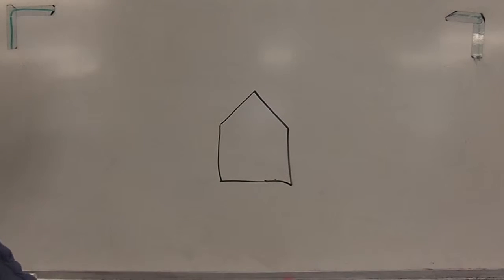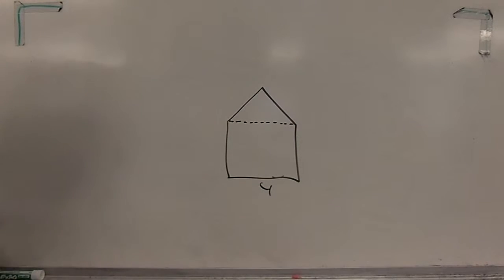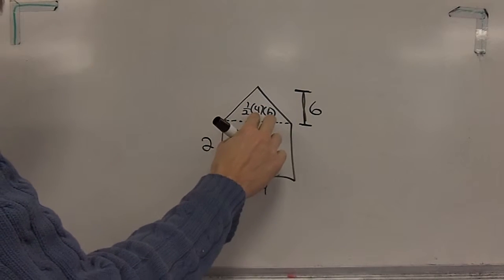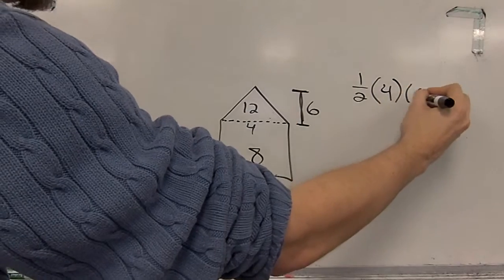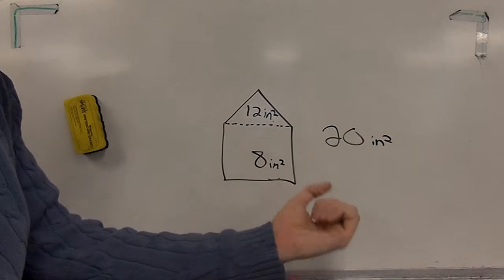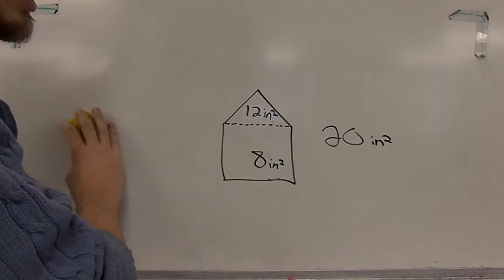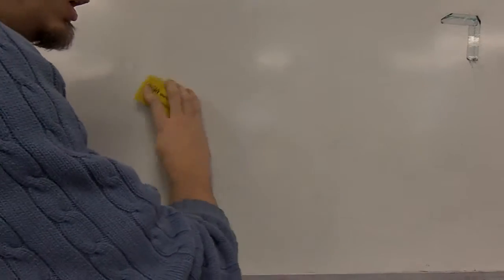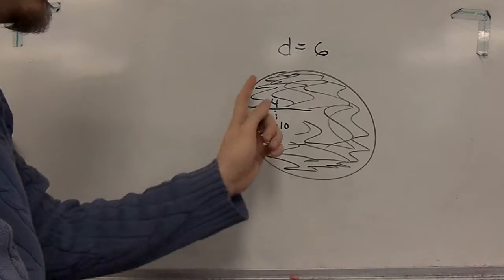10 8 Area of Composite Figures